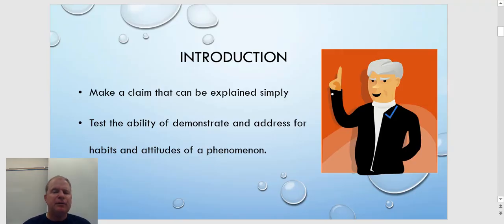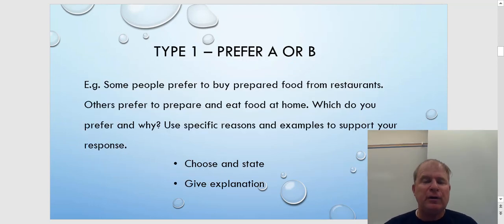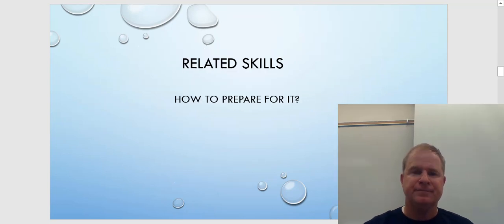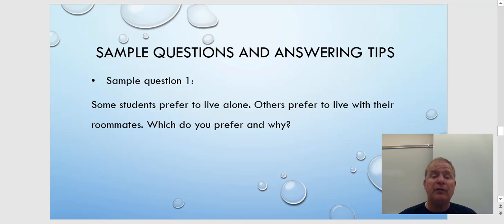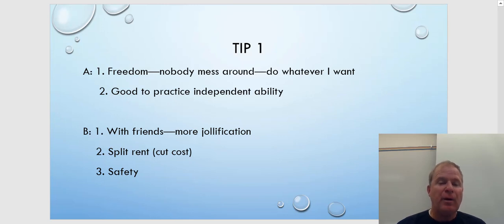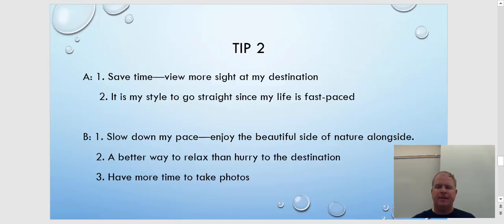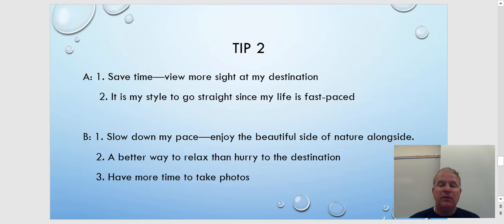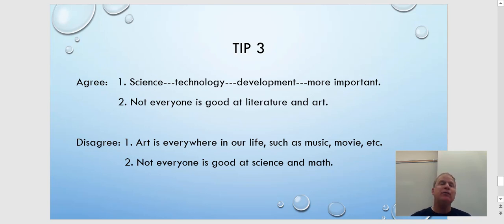TOEFL Speaking Lesson 3